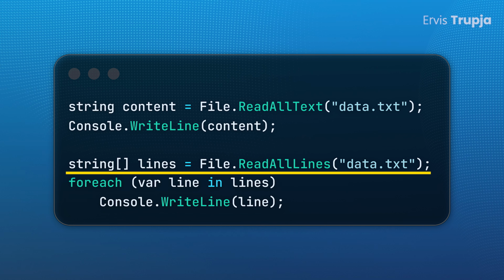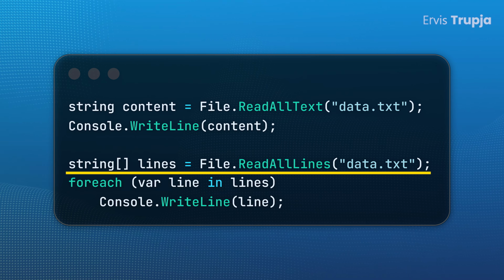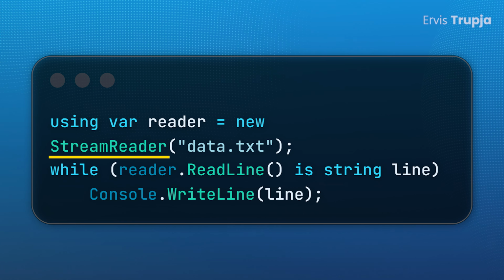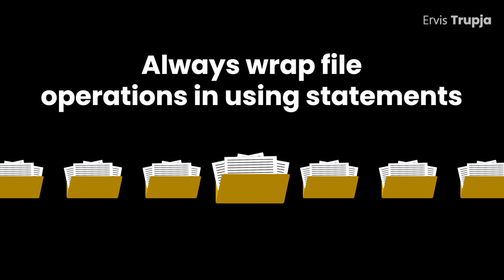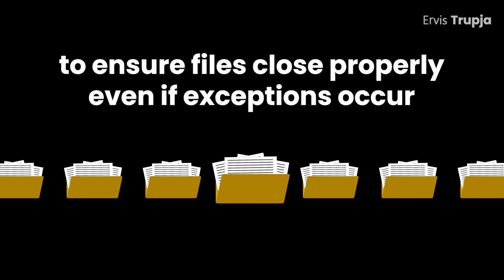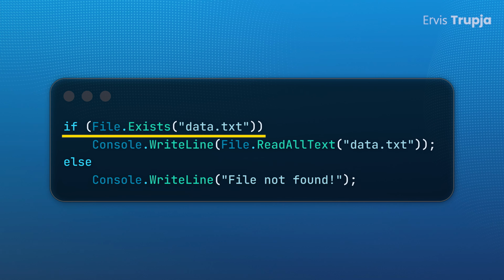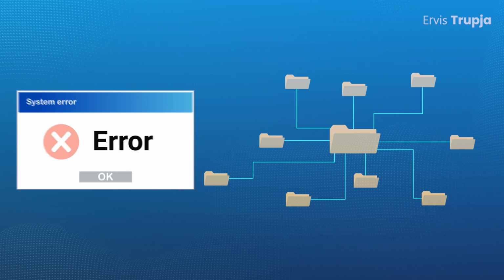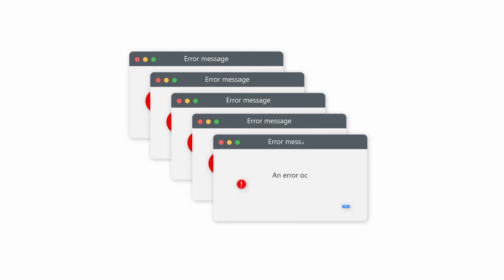71. C# File I/O | Reading Text Files & StreamReader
🎓 Let's bring external data into your C# applications! We cover the absolute basics of reading text files using File.ReadAllText and File.ReadAllLines. Plus, discover why you should use a StreamReader for massive files to save memory, and why checking File.Exists is crucial for preventing app crashes.